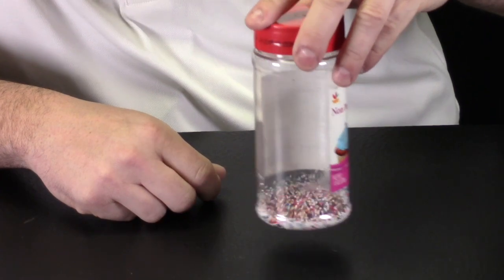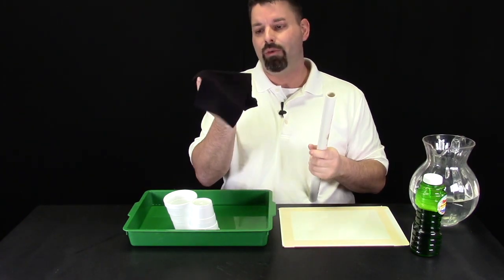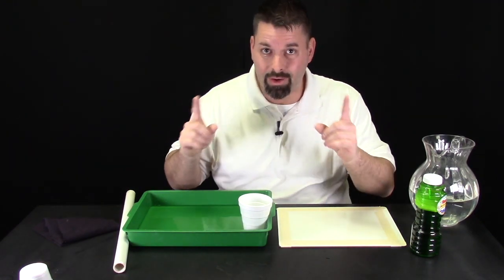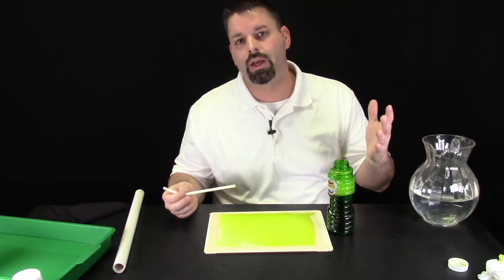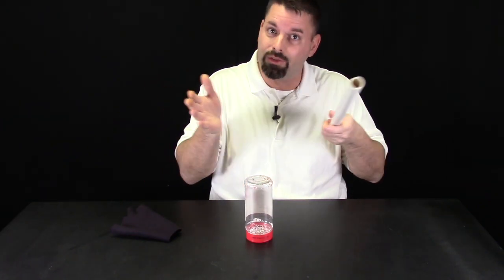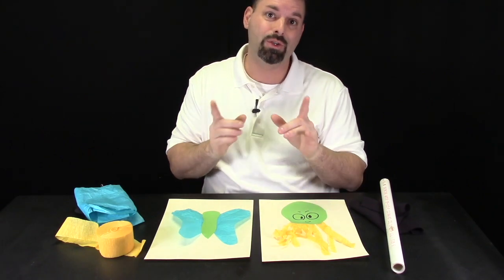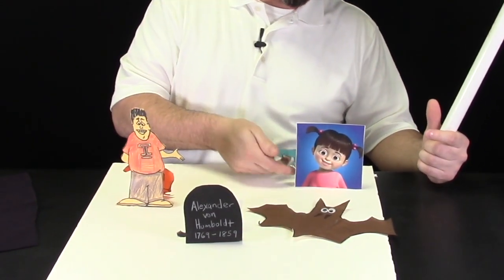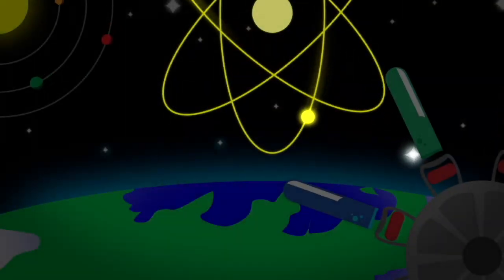Exploring Static Electricity STEAM Part 2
Jared shows some incredible ways to demonstrate static electricity in action. Plus some clever ideas how to use static electricity with some interesting art projects!